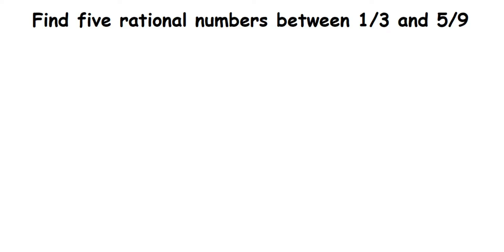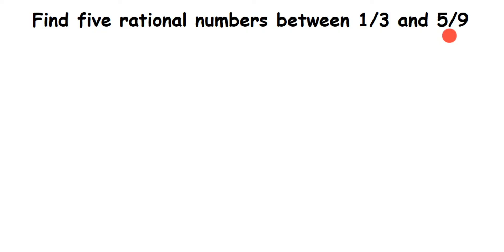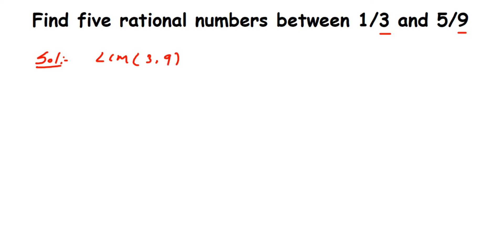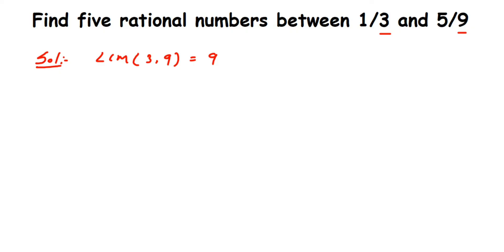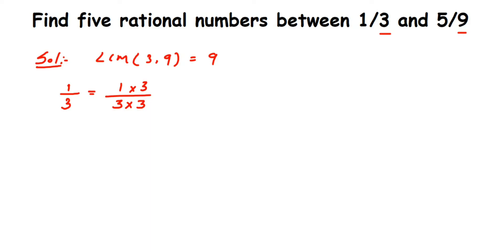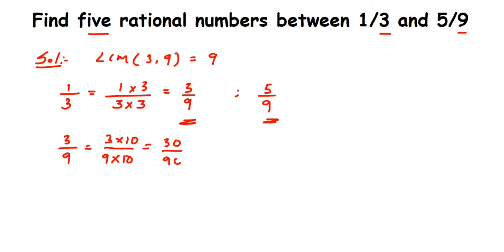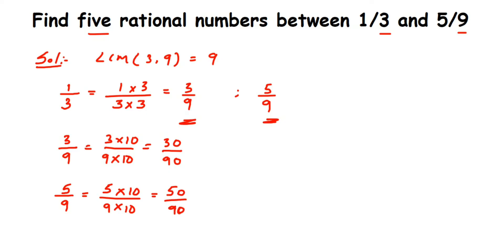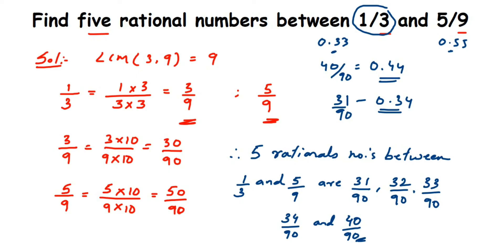Find five rational numbers between 1/3 and 5/9